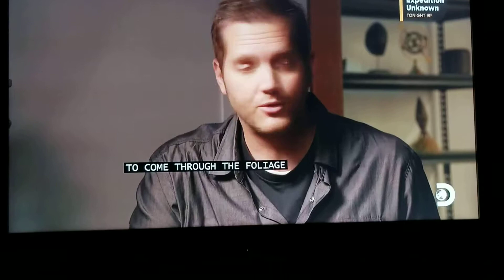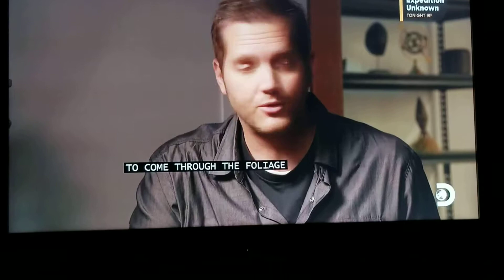August 7, 2019